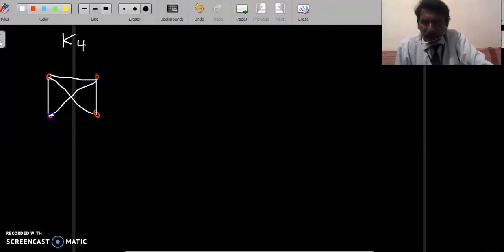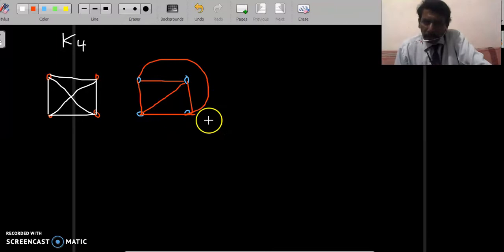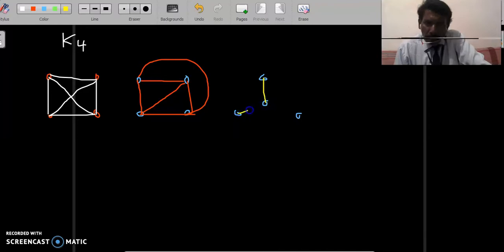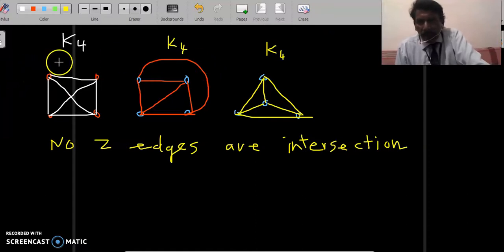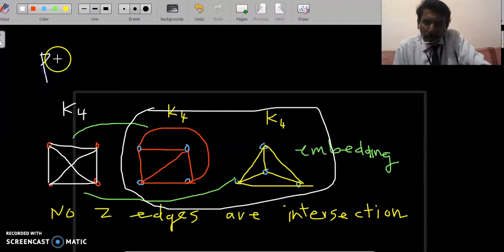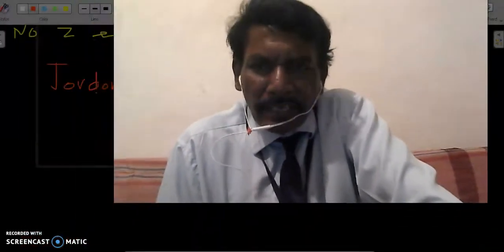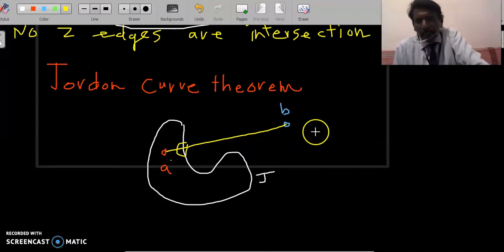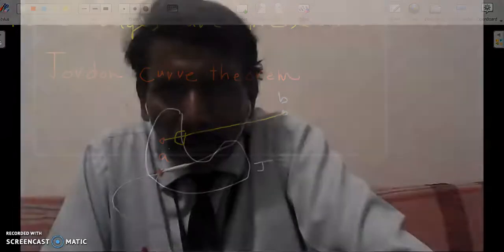planar graph andJordan thm-DrJ